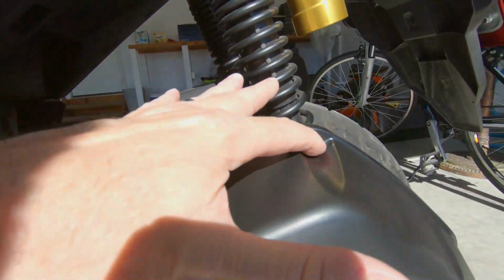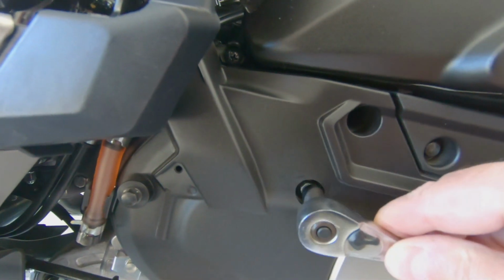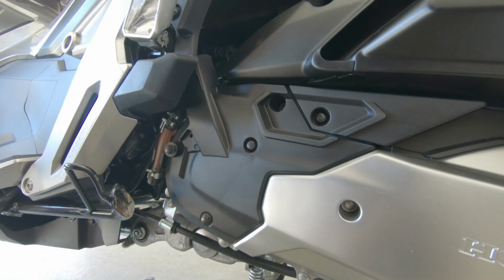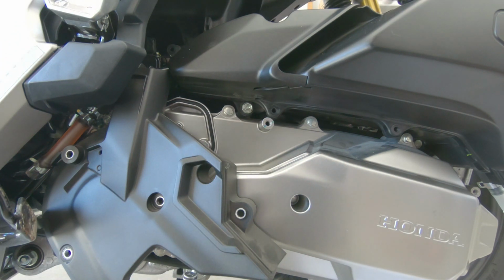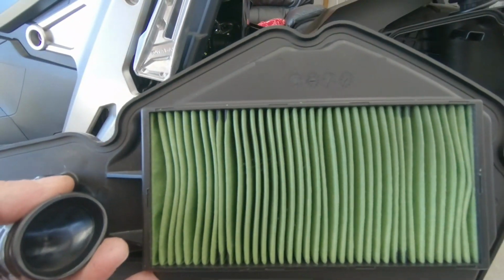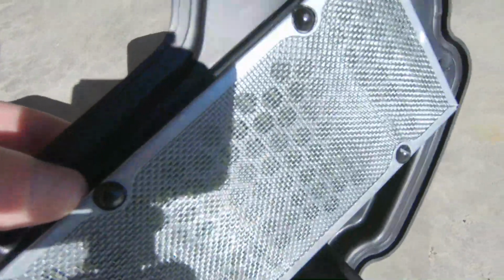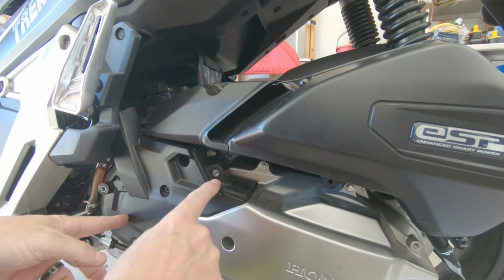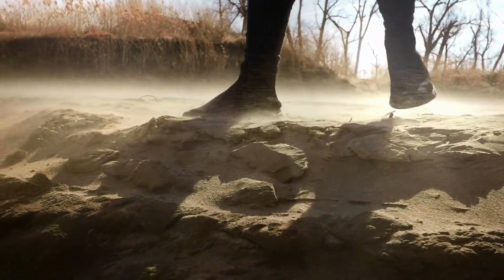Honda ADV 150 Air Filter Element (HOW TO)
People don’t realize how vital an air filter is for a motor. The Honda ADV 150 air cleaner element protects the engine from unwanted dirt and debris. In this video I share how to remove, inspect, and/or replace the air cleaner filter element with simple removal of a few bolts/screws.

► TREK SHOP (Gear I Use)

Air Filter Cleaner Elements that fit the Honda ADV 150:

Honda Sport Parts Warehouse
(STOCK) Air Cleaner Element
OEM Stock Part Number:
17210-K97-T00
$10.30

Amazon
DNA High-Flow Air Filter (High Performance)
$87.76

eBay
Standard Air Intake Filter (Washable)
$29.00

⏰CHAPTERS⏰
0:00  Honda ADV 150 AIR FILTER ELEMENT (Replace)
0:32 Air Cleaner Housing Removal
1:35 Additional Cover/s Removal
3:43 Where is Air Filter Cleaner Element
5:00 Air Cleaner Element Assembly
5:33 How To Install Air Filter (Honda ADV 150)
7:11 When To Replace Air Filter Cleaner Element